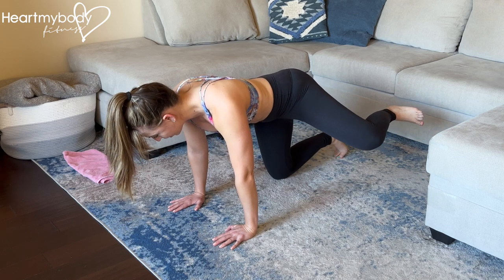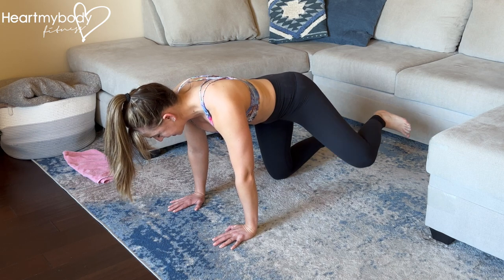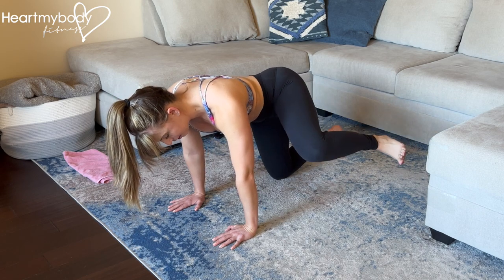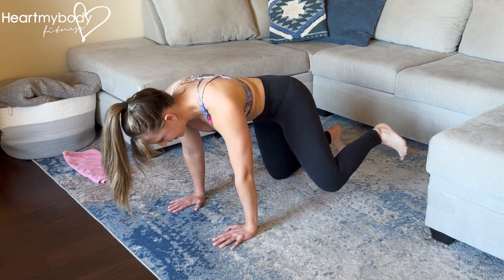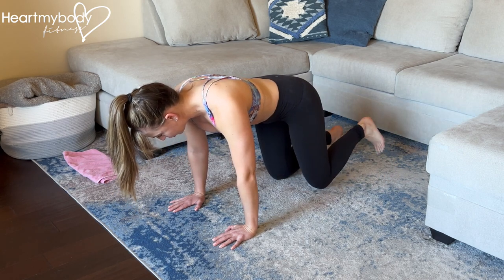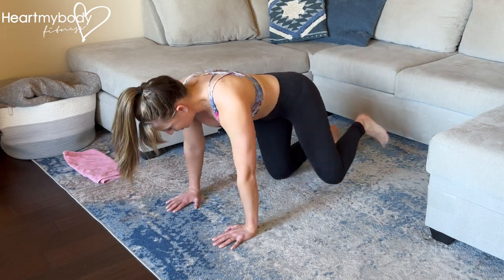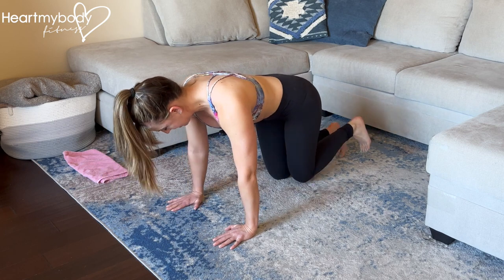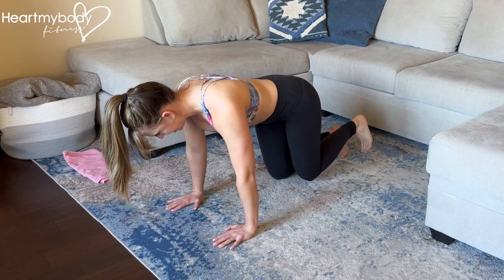How to do a Fire Hydrant Exercise